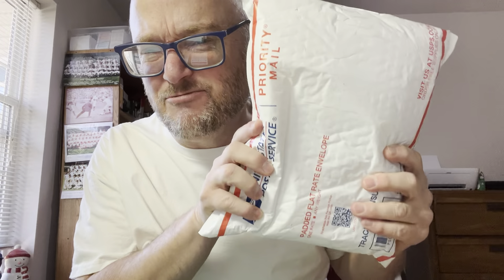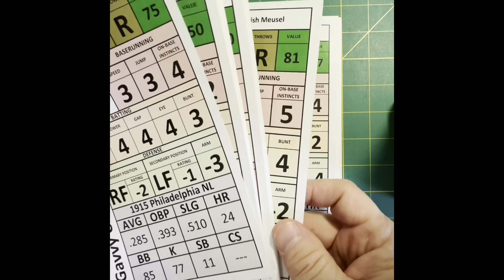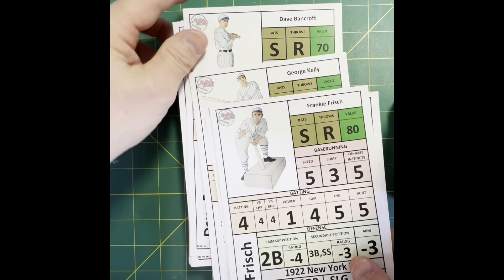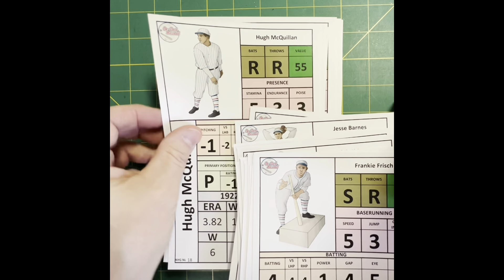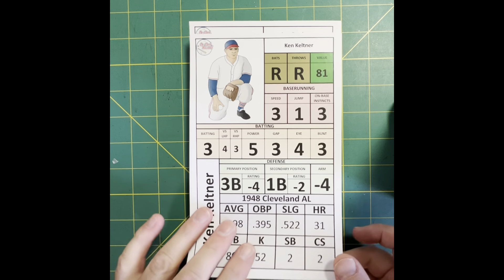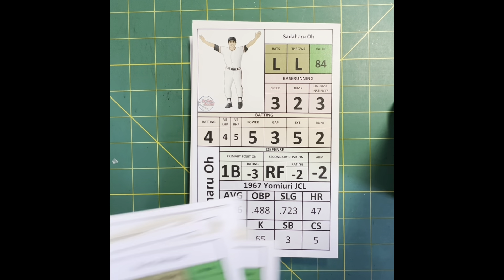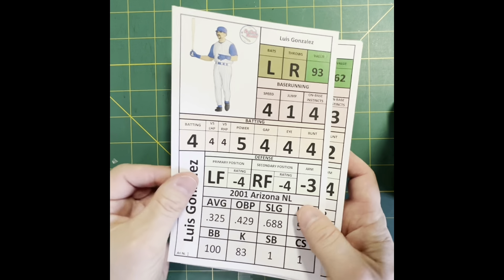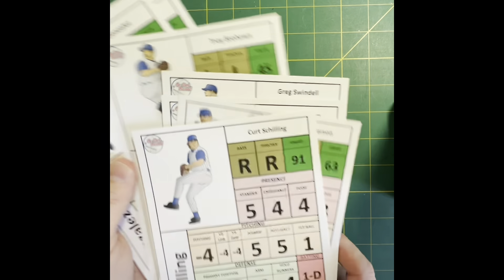AUTHENTIC UNBOXING #2, October, 2024! Plus: NEW PRODUCT RELEASE!!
You can find the ON DECK BASEBALL PRO! History’s Best of the Best 8 at the website below.  The set premieres on 11/1/2024: